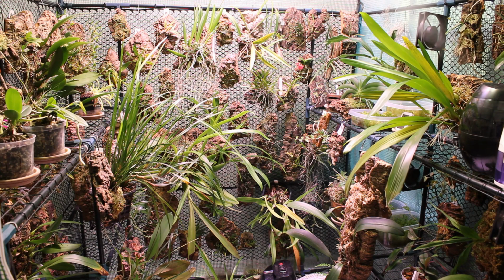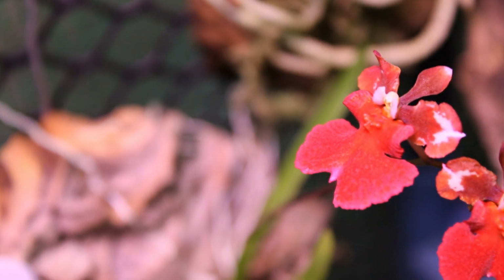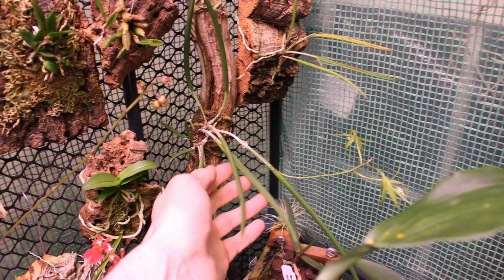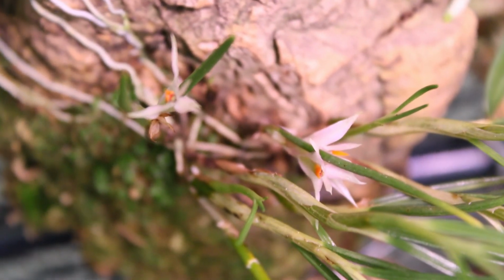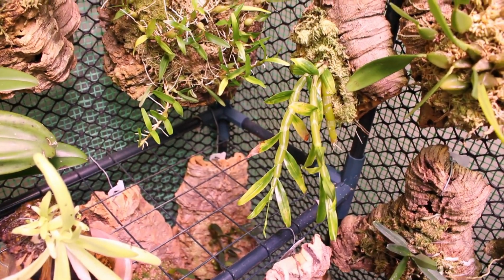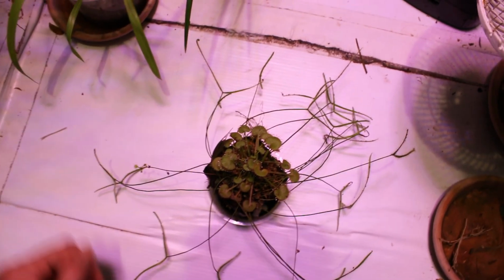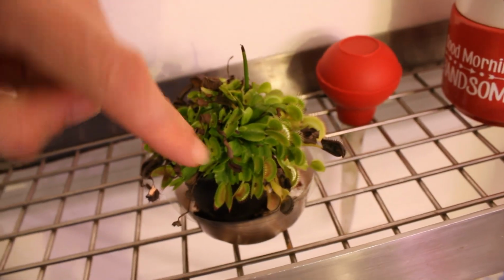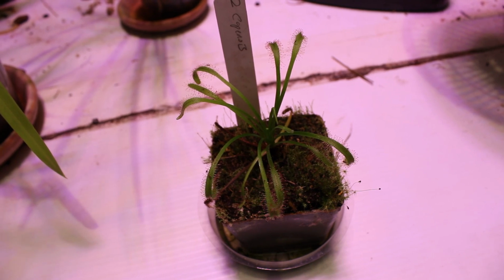New Orchid Blooms and a Look at the Carnivores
Hello and welcome to Cloudforest Vibes!  Another exciting video full of orchid blooms and some really cool carnivores.  This fall has been amazing in the grow tent so far and I have been very eager to share the progress.  Thanks as always for watching!  Happy growing!